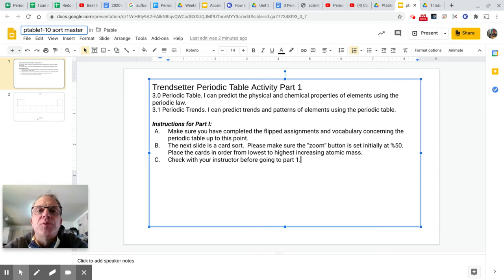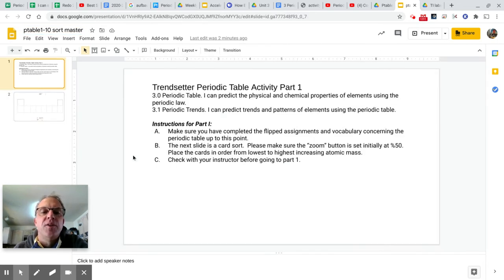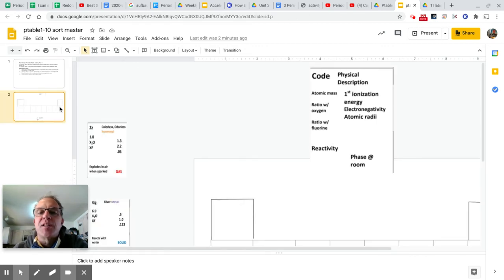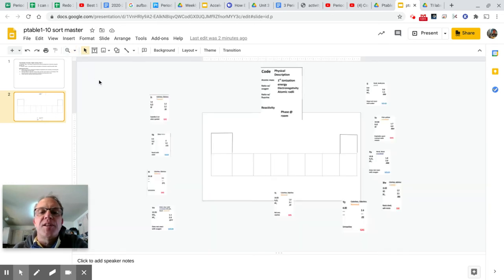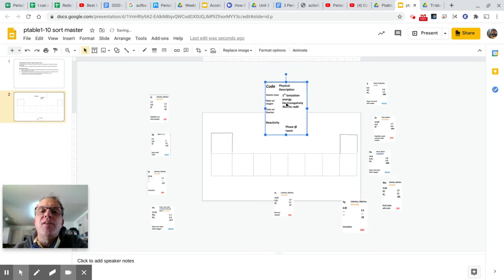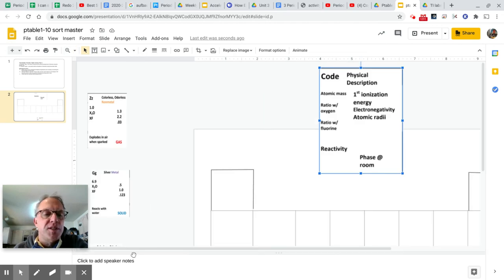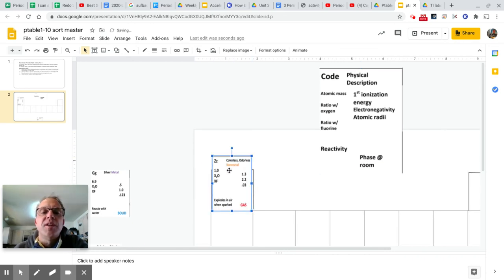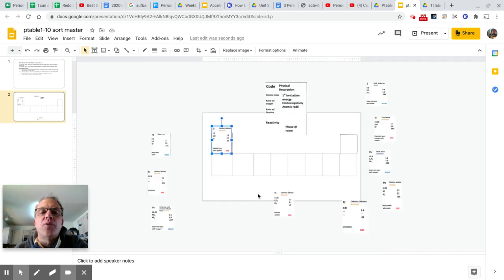Trendsetter Card Sort Part 1